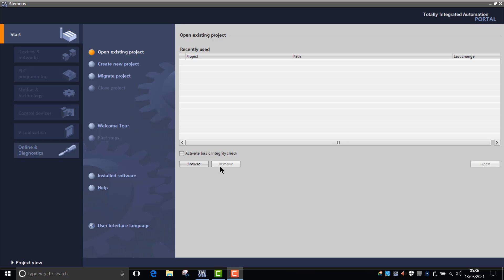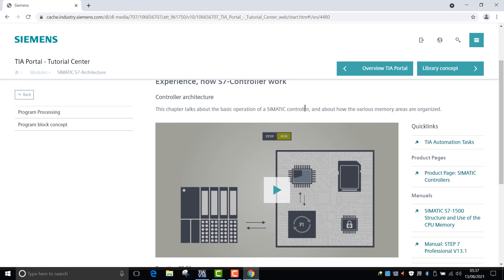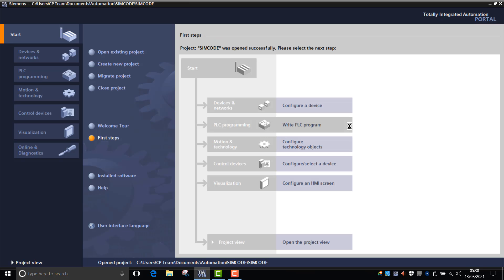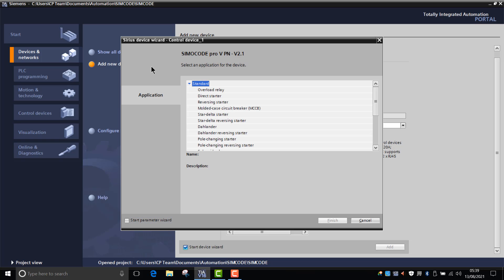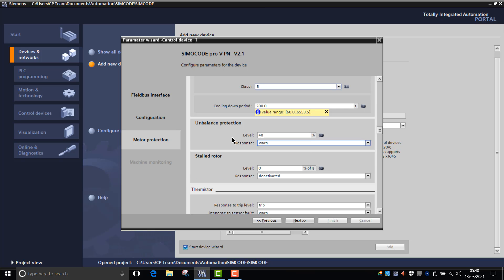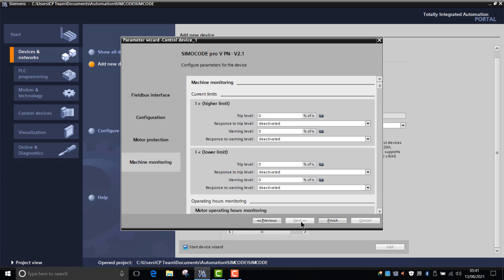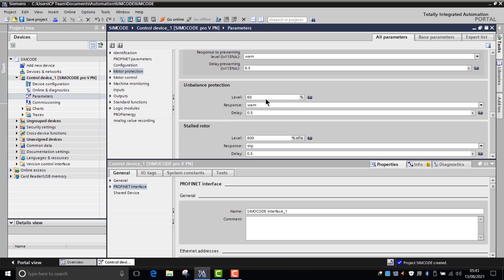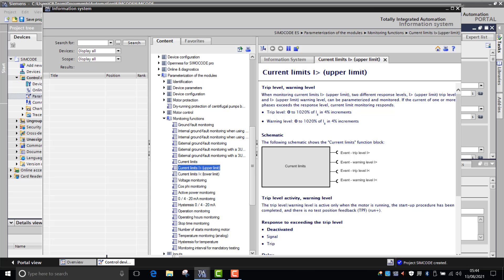SIMOCODE Tips Tricks